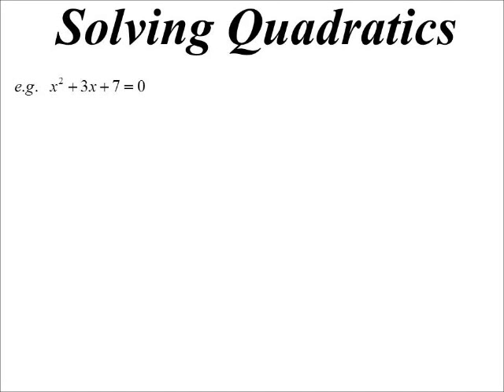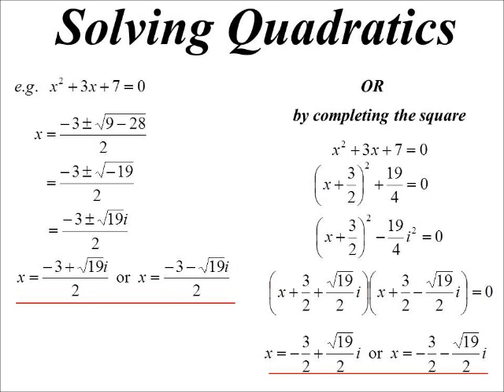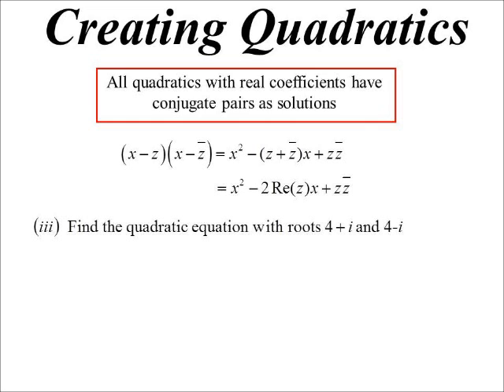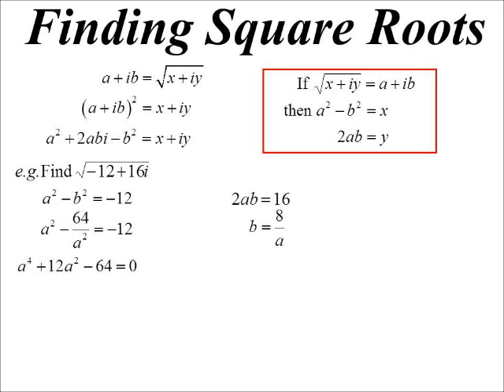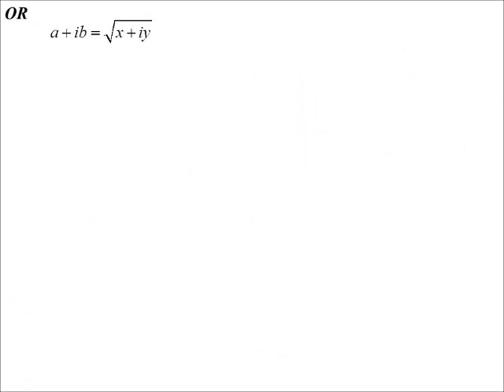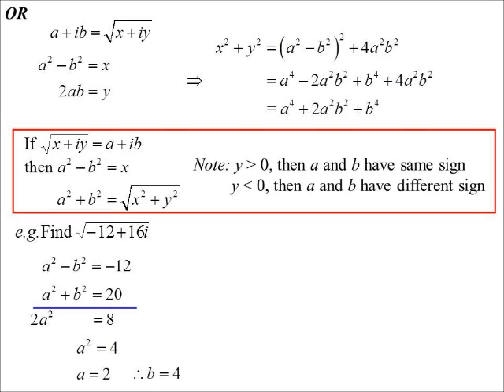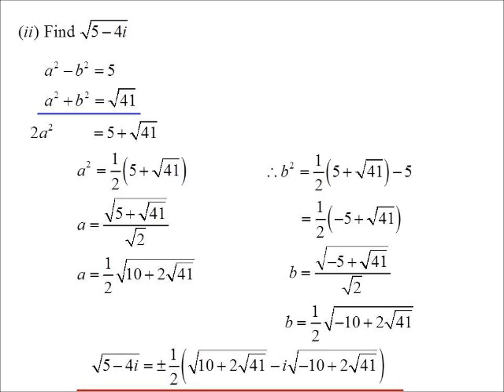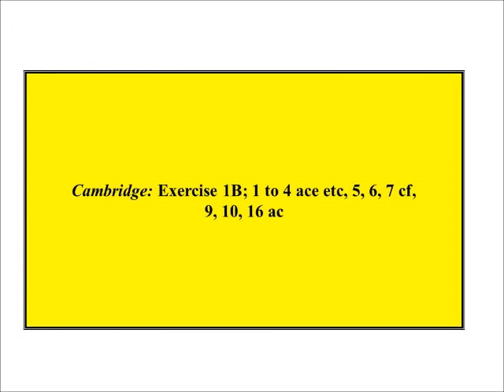12X2 T01 02 solving quadratics 2017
Solving quadratic equations and finding the square root of a complex number.